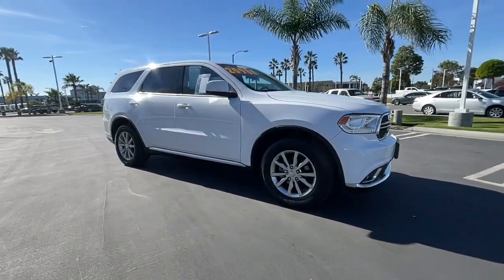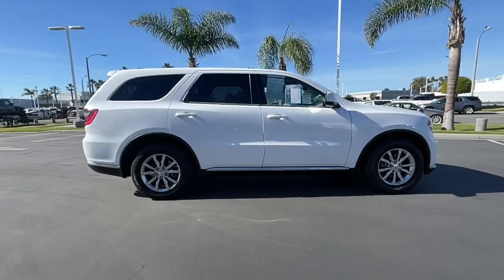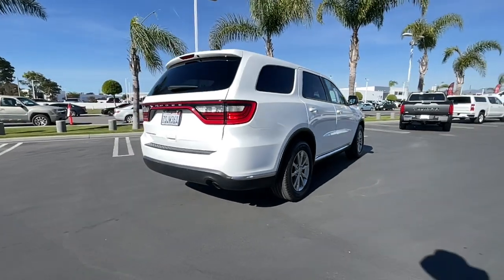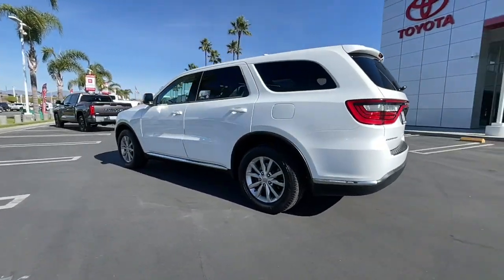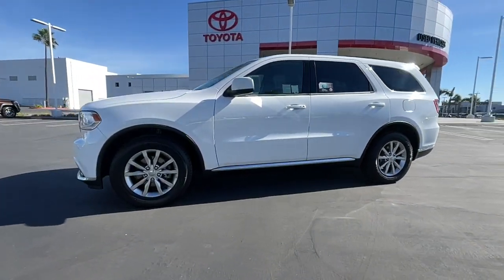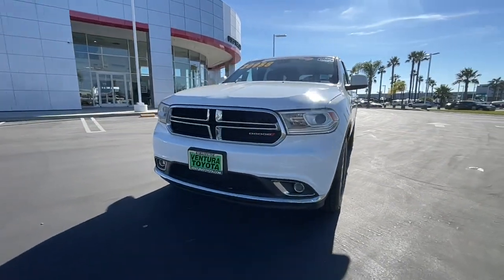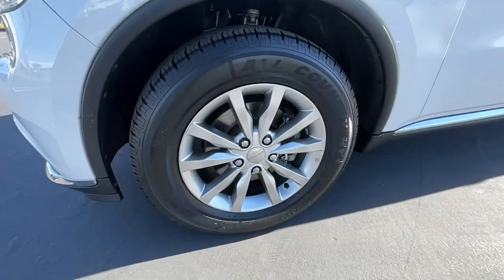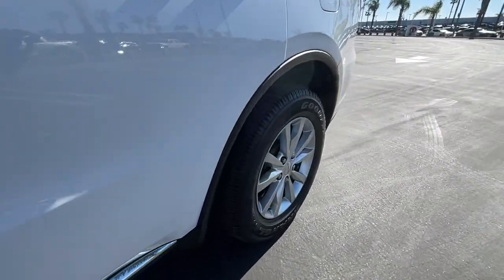2016 Dodge Durango Ventura, Oxnard, Simi Valley, Thousand Oaks, Northridge, CA 58974A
Bright White Clearcoat Used 2016 Dodge Durango 2WD 4dr SXT available in Ventura, California at Ventura Toyota. Servicing the Oxnard, Simi Valley, Thousand Oaks, Northridge, CA area.

Ventura Toyota
6360 Auto Center Drive

FUEL EFFICIENT 27 MPG Hwy/19 MPG City! Clean. 3rd Row Seat Smart Device Integration Dual Zone A/C Keyless Start Bluetooth CLICK ME! KEY FEATURES INCLUDE: Third Row Seat Rear Air iPod/MP3 Input Bluetooth Aluminum Wheels Keyless Start Dual Zone A/C Smart Device Integration. Rear Spoiler MP3 Player Keyless Entry Privacy Glass Steering Wheel Controls. OPTION PACKAGES: TRANSMISSION: 8-SPEED AUTOMATIC (845RE) (STD) ENGINE: 3.6L V6 24V VVT UPG I W/ESS (STD). Dodge SXT with Bright White Clearcoat exterior and Black interior features a V6 Cylinder Engine with 290 HP at 6400 RPM*. Just Serviced EXPERTS REPORT: Edmunds.com explains Its comfortable quiet and while some competitors offer seatbelts for eight its usually just a token provision. In reality the Durango offers more useful passenger space. This is especially true in the third row where adults can actually sit comfortably which is rare.. Pricing analysis performed on 11/22/2022. Horsepower calculations based on trim engine configuration. Fuel economy calculations based on original manufacturer data for trim engine configuration. Please confirm the accuracy of the included equipment by calling us prior to purchase.